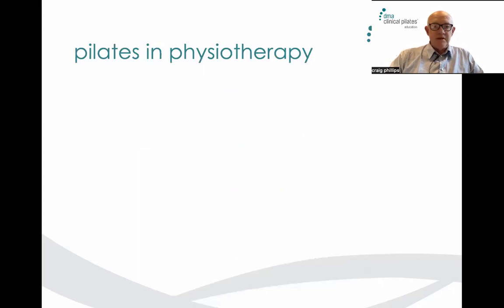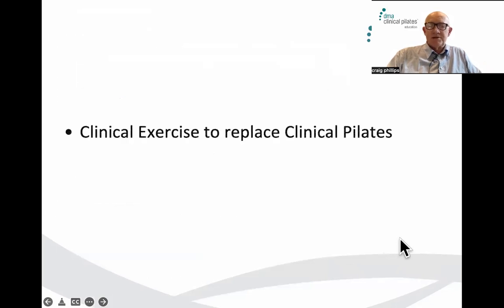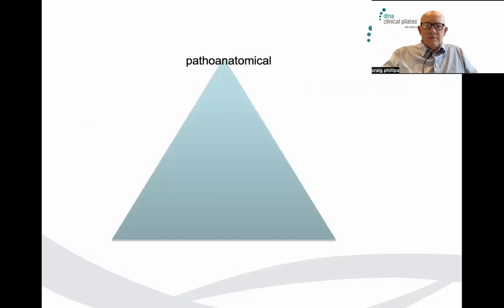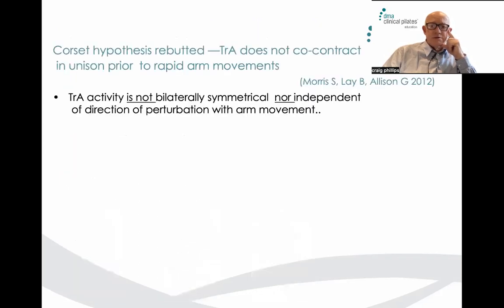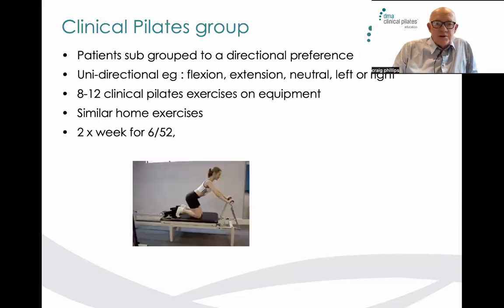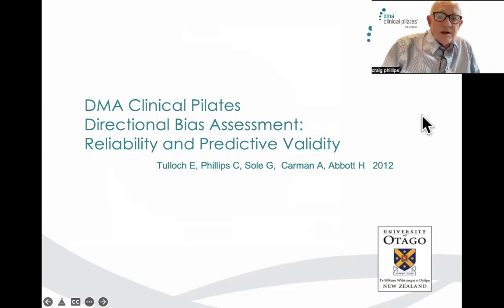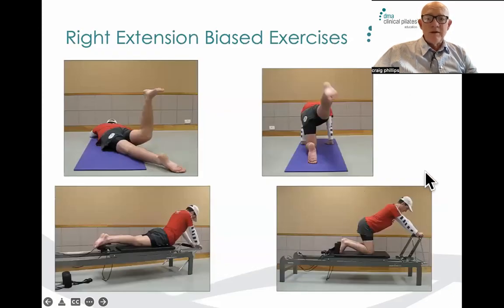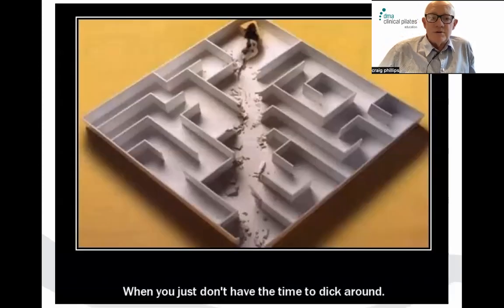How Clinical Pilates Will Move Physios into The Future with Craig Phillips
On the back of the great NSW APA Job Show 2022 in Sydney– DMA was asked to present an online information session on the 13th of October 2022.

This lecture was recorded for those who were unable to attend the event. While aimed at the next generation of clinicians , this is a great opportunity for all Clinical Pilates physios to update their knowledge.

KEY TOPICS:
• What is the key points of difference between Clinical Pilates & Clinical Exercise.
• How does MBCT (Movt Based Classification & Treatment) drive exercise treatment.
• What key research supports specific exercise treatment & clinical decision making
• What is a key focus that will move the profession forward by demonstrating our immense value in healthcare.